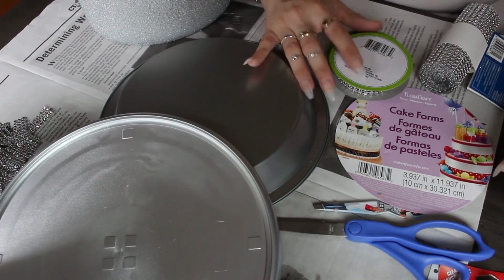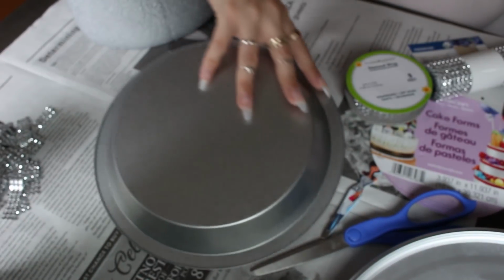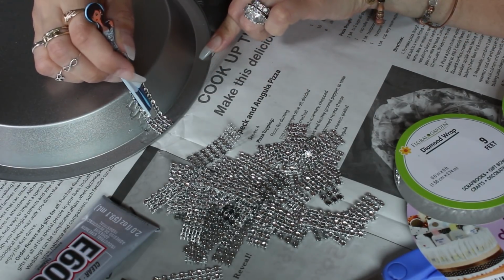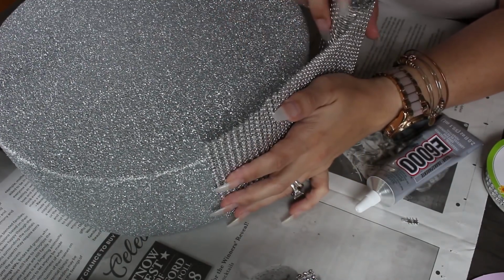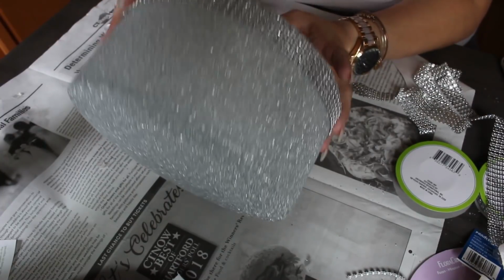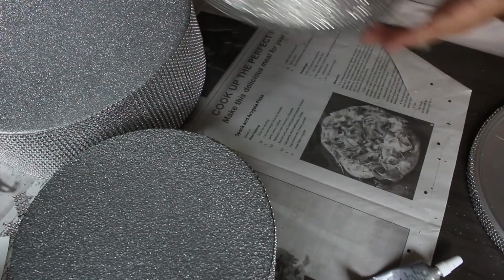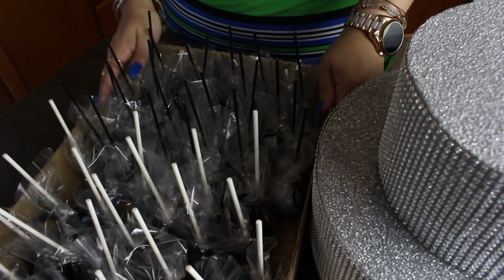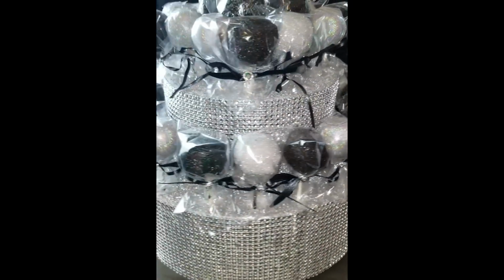DIY: GLAM DIAMOND CAKE POP STAND/DISPLAY!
WHAT YOU’LL NEED(CHECK OUT YOUR LOCAL CRAFT & DOLLAR STORE):
*30 FT DIAMOND BLING ROLL
*SMALLER 4 ROW DIAMOND BLING ROLL
*E6000 CRAFT ADHESIVE
*RUSTOLEUM ULTRA COVER SPRAY PAINT (SILVER)
*PLASTIC TURNTABLE OR LAZY SUSAN
* 8-9 INCH ROUND CAKE PAN
*FOAM CAKE ROUNDS
(I USED A 11.5 IN. & 6 IN.)

Wig Info & Accessories

WIG HEAD:

PLASTIC WIG STANDS:

Ivy P.